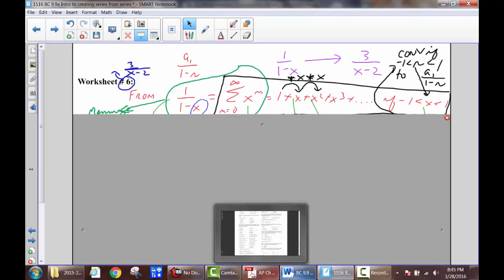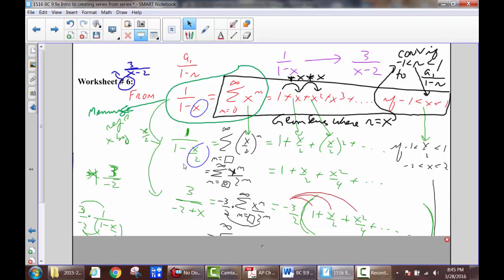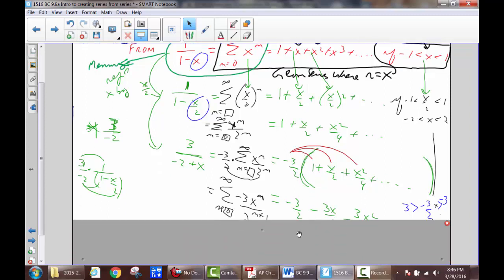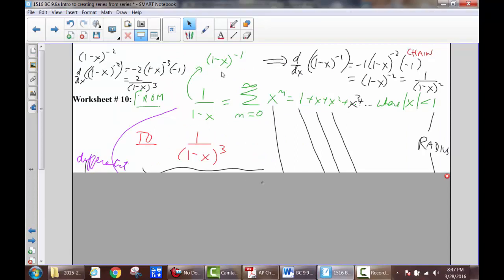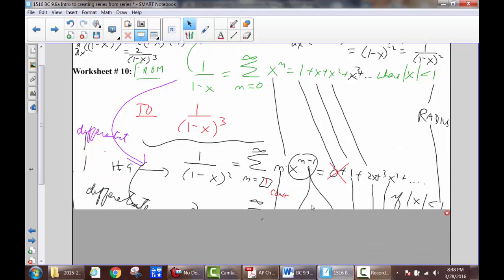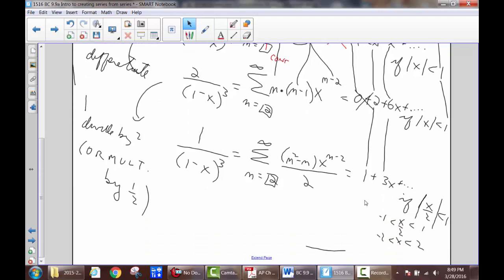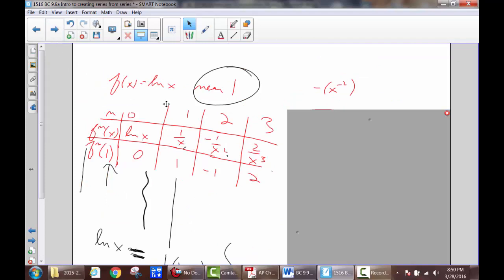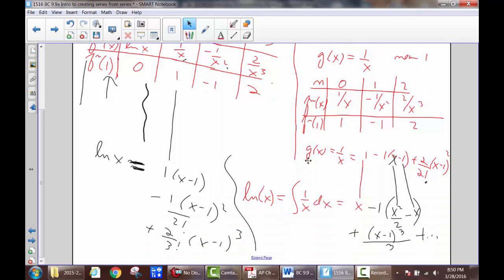Calculus: G POWER SERIES 10: More on Creating a Series from a Given Series